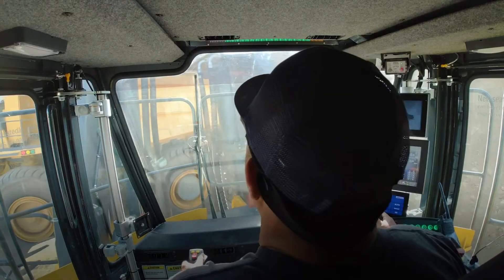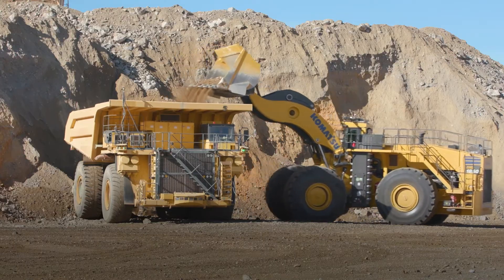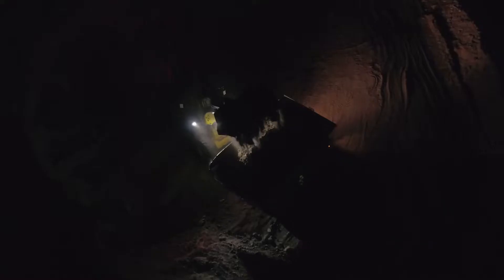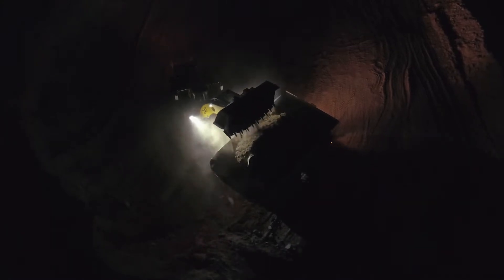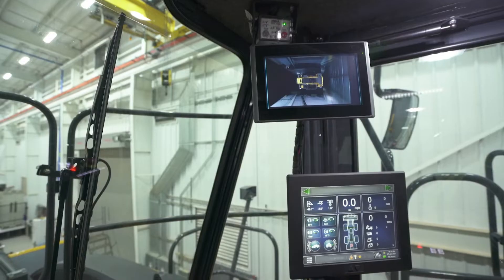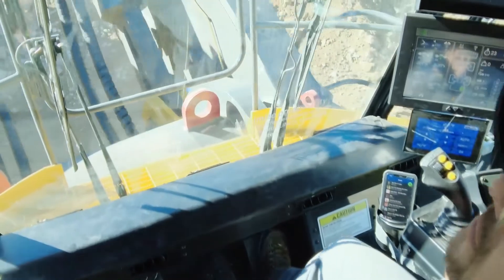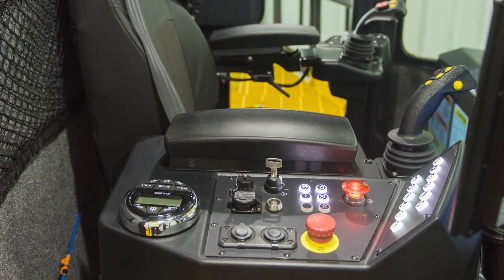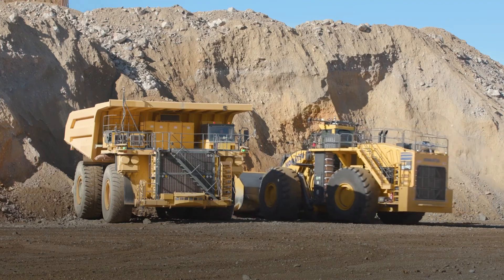Operator comfort features in Komatsu wheel loaders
Learn more about the comfortable and ergonomic operator’s cab in the Komatsu WE series wheel loaders.